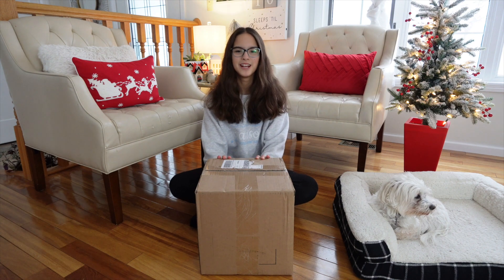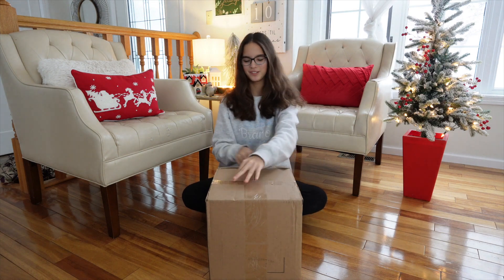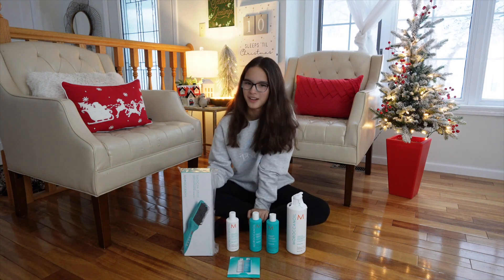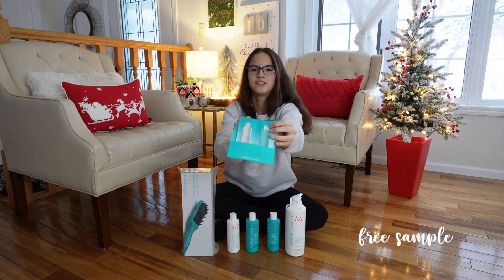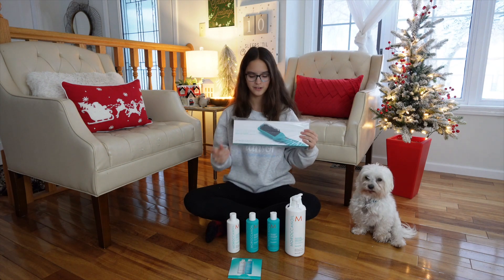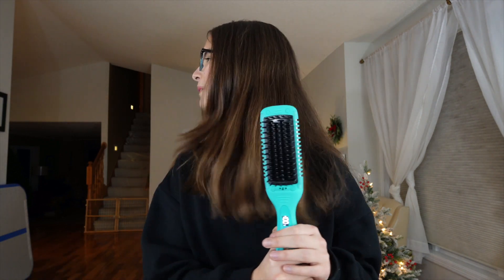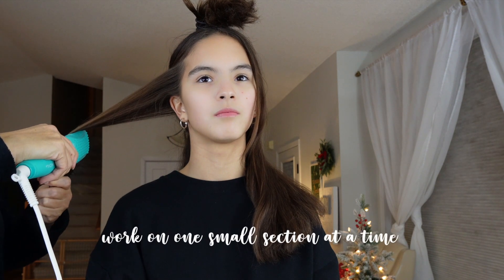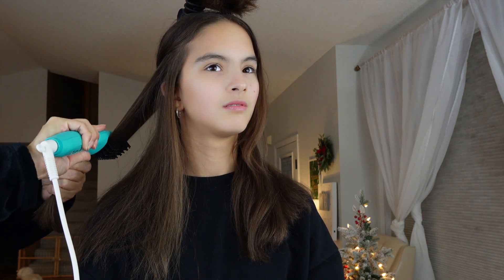Trying Out Heated Hairbrush for the First Time! // Vlogmas Day #7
Welcome back to my “12 Days of Vlogmas!”  ❤️🎄💚  In this video, I tried out the Moroccanoil heated brush for the first time.  It was supposed to be one of my Christmas presents but I thought it would be cool to show you guys if it is worth buying or not.  Enjoy & thanks again for watching! 💕

🛍️ AMAZON STORE FRONT

🎀 HAIR:
Moroccanoil Hydrating Shampoo
Moroccanoil Hydrating Conditioner
Moroccanoil Treatment
Eva NYC Mane Magic 10-in-1 Primer
Moroccanoil Smooth Style Ceramic Heated Brush

🎥 MY FAVORITE VLOGGING GEAR

💞 Hi, I'm Sophie! I'm 16 & I'm in 10th grade. I love to dance, golf, swim, travel, rv camping, and making starbucks drinks & amazing desserts

FAVORITE THINGS:
🍭 favorite treats: nerds gummy clusters
🍜 favorite food: vietnamese phở
🥤 favorite drink: Dr. Pepper
📺 favorite Christmas movie: Home Alone

✰ remember to be kind & positive vibes only!
xoxo, sophie 💕

📌 VIDEO # 11
👀 CHANNEL VIEWS: 34,000